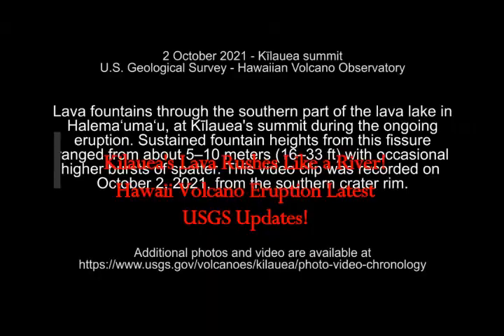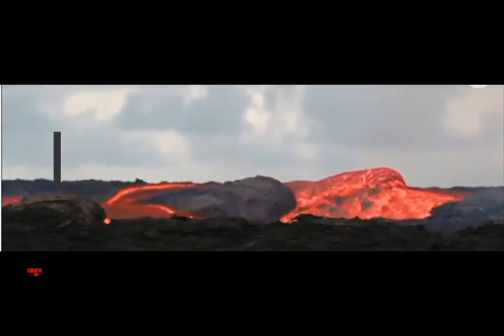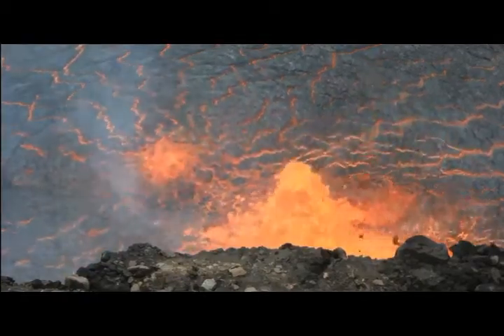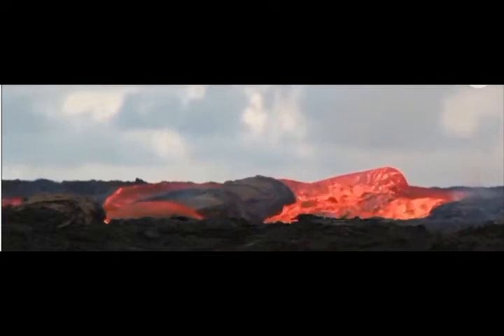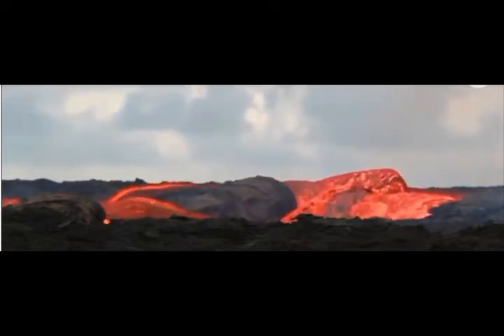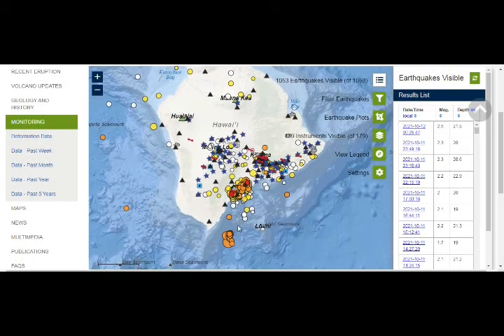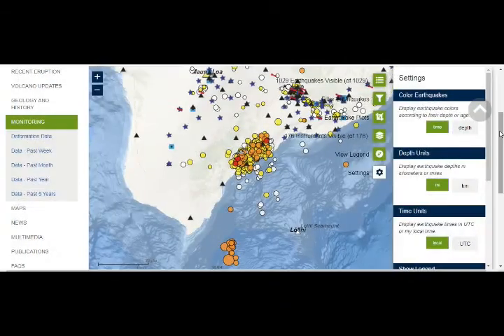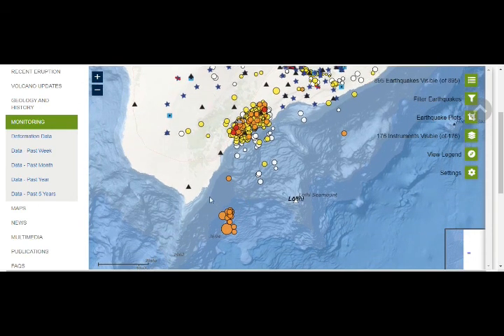Kilauea's Lava Rushes Like a River! Hawaii Volcano Refilling Mamga! Eruption Latest USGS Update!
Please Support:
2) THumbnail image -kilauea crater lava splatter Oct 4 2021 USGS.jpg